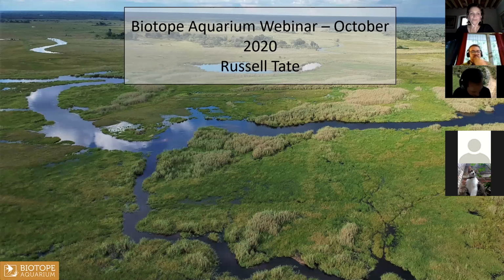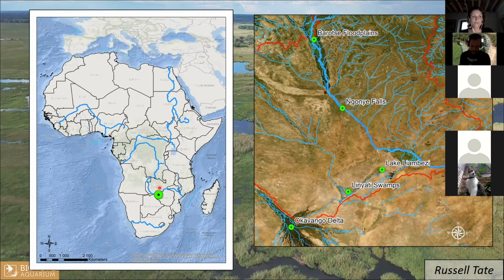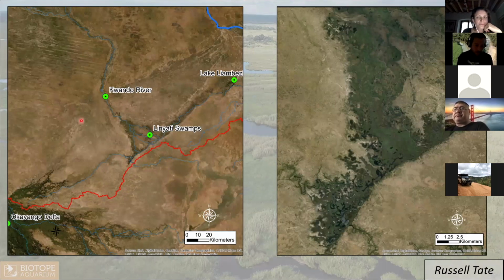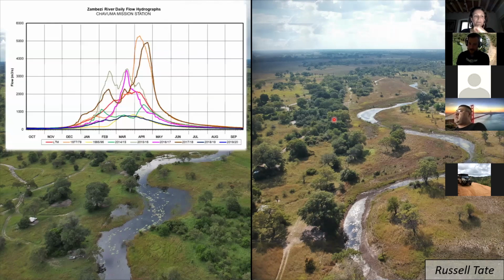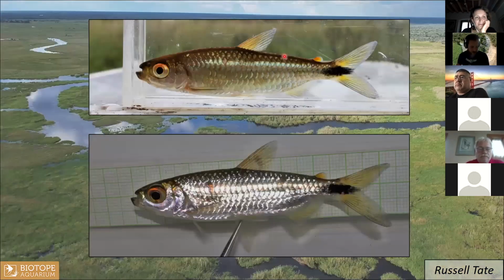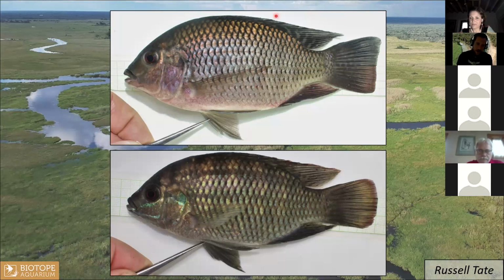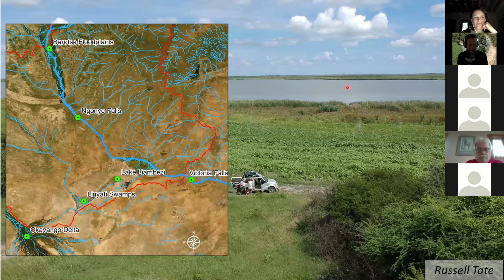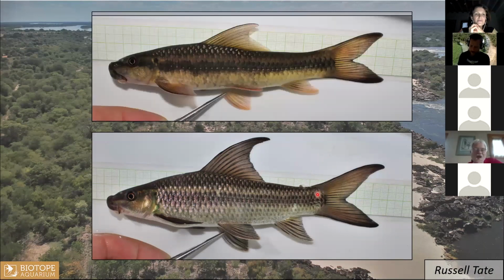SOUTH AFRICA, Webinar by Russell B. Tate. Part 1.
Interested in aquaric flora and fauna of SOUTH and CENTRAL AFRICA? Then you have found the right source! Fishes, aquatic plants and precise documentation on biotopes (BIN – BIOTOPE IN NATURE), in detail described by Russell Brian Tate – water resource scientist, hydrologist and eco-toxicologist – will help you to study and recreate your preffered BAM (BIOTOPE AQUARIUM MODEL)!